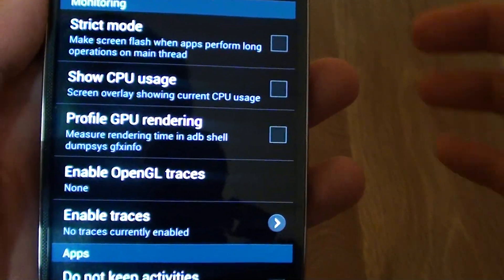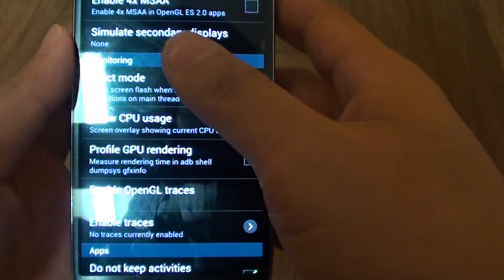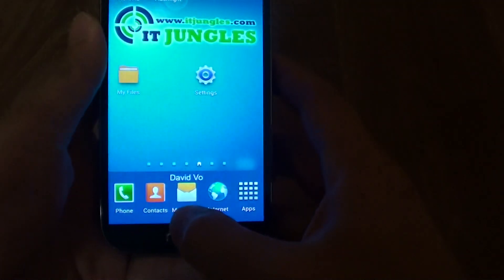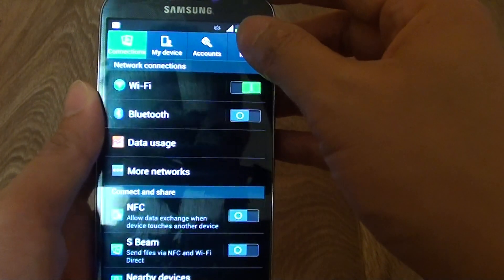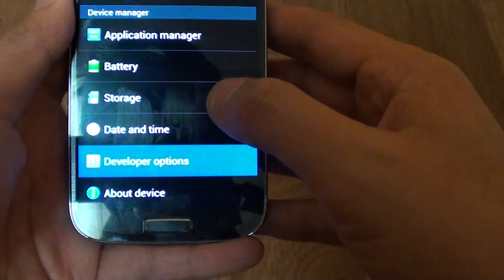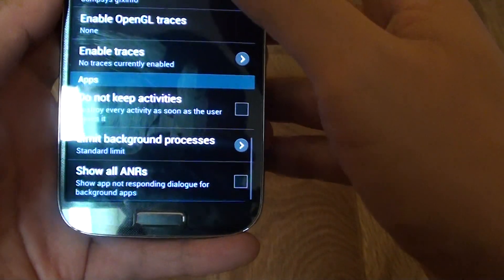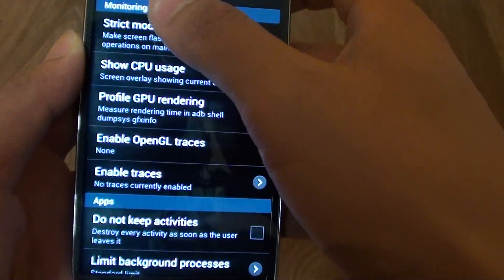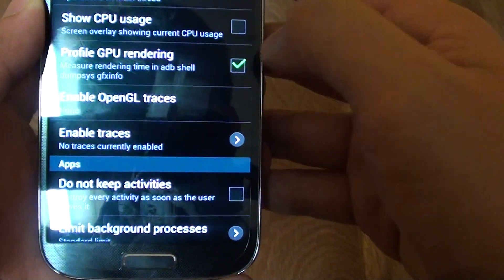Samsung Galaxy S4: How to Enable/Disable Profile GPU Rendering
Learn the steps you could take to enable or disable GPU Rendering on the Samsung Galaxy S4.